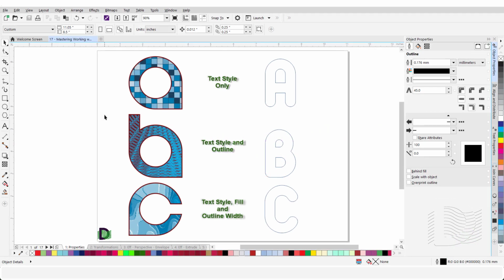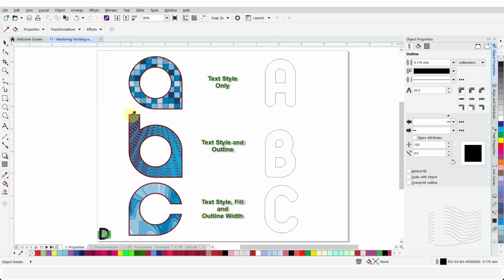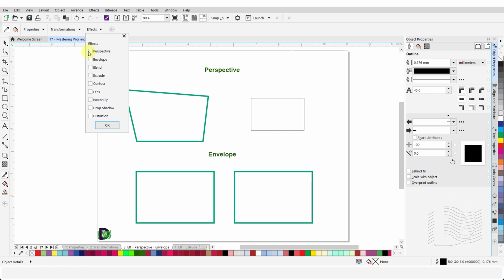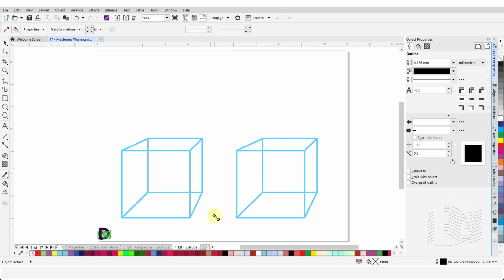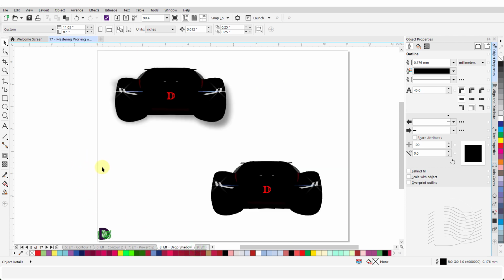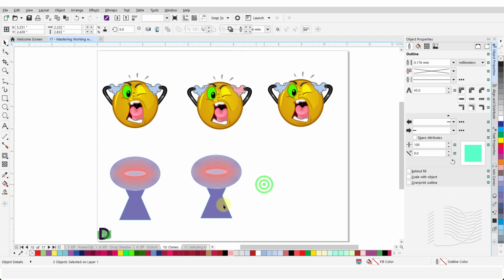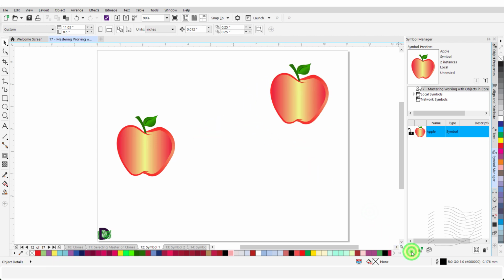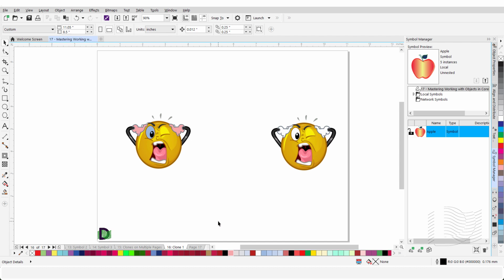Mastering Working with Objects in CorelDRAW - Part 4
NEXT TUTORIAL:
Mastering Working with the Effects Tool in CorelDRAW
To Be Published!

Mastering Working with Objects in CorelDRAW is an in-depth tutorial providing you with pertinent details on Objects, so you are able to build your skills and techniques in working with objects. How to copy the attributes of an object and apply them to another object. How to create a clone from an object and how to edit it. Also learn how to create and edit symbols.